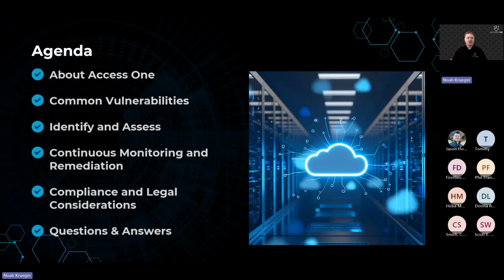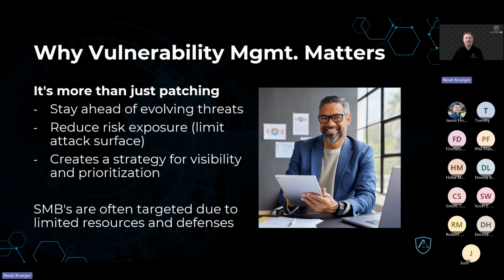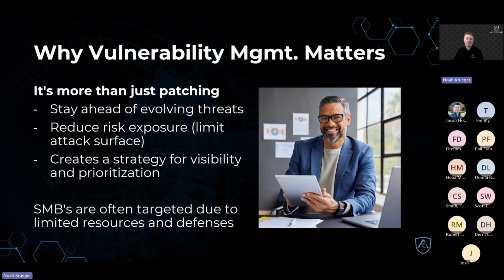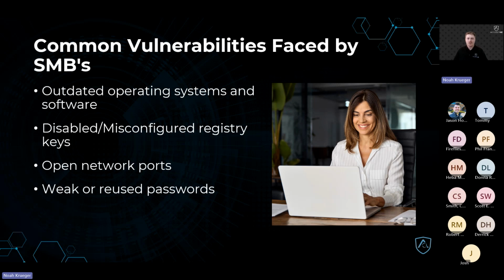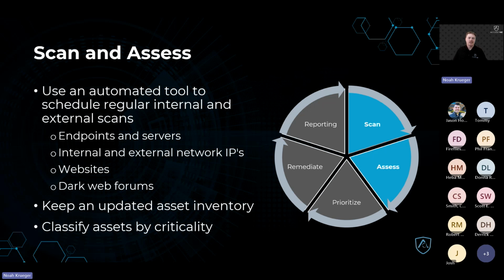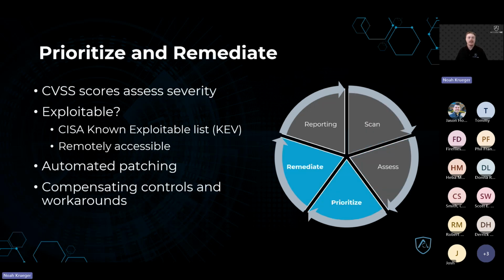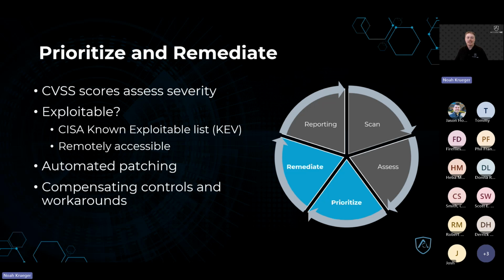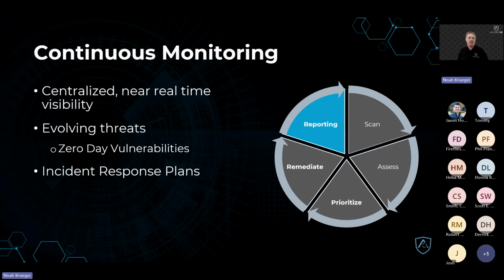Vulnerability Management - Strengthen Your Business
Join Noah Krueger to learn about Vulnerability Management.  Original webinar presented on October 22, 2025.   Join us for the next webinar.  Go to our website to review the upcoming events.